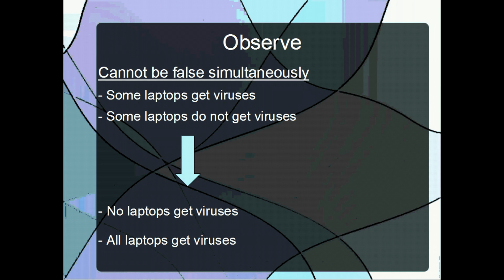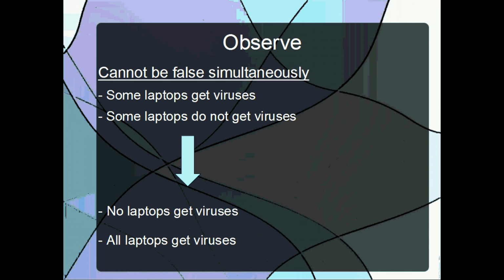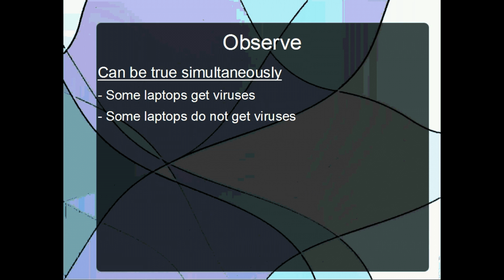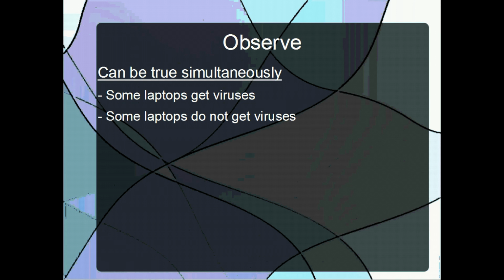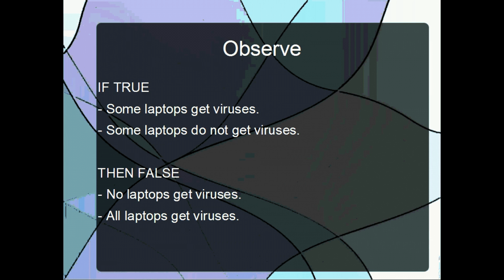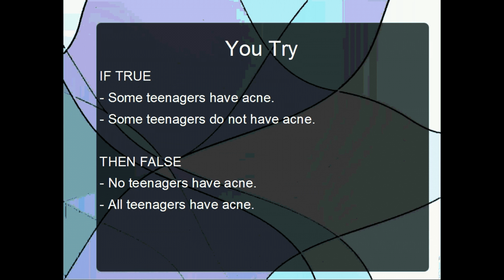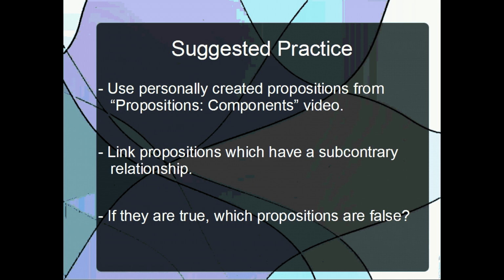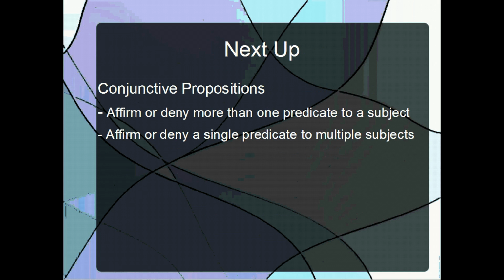Propositions Subcontrary - Logic & Reasoning Workshop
Autif will talk about how subcontraries serve as a starting point of argument and how since one of two subcontrary propositions has to be true, then you will also know that a universal proposition cannot be simultaneously true.